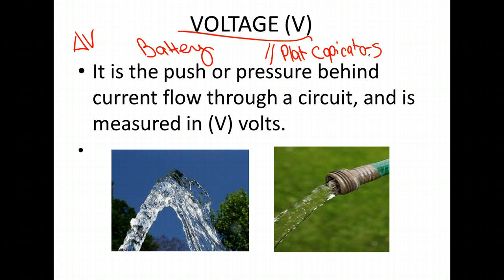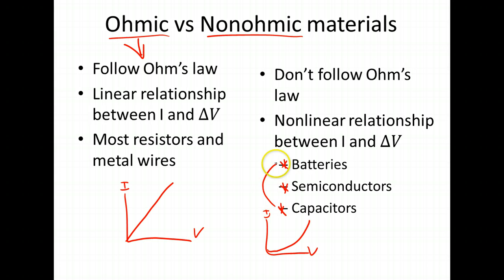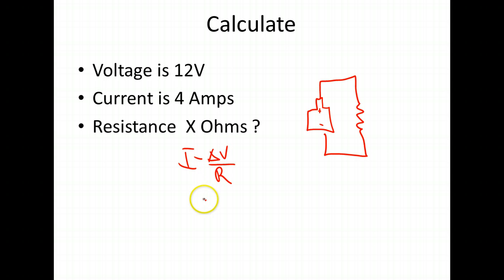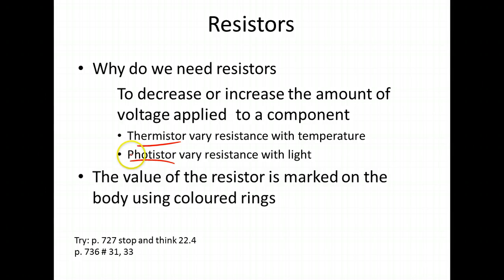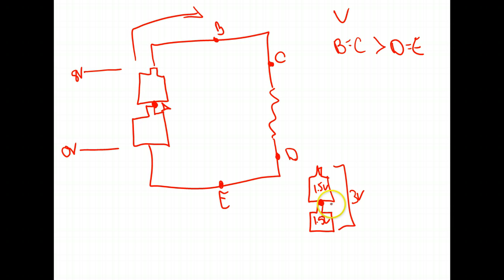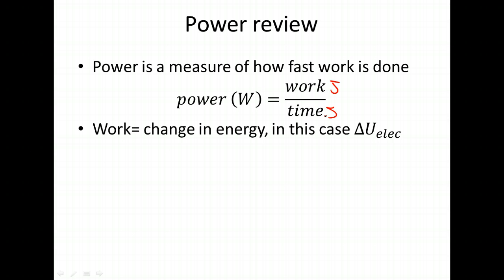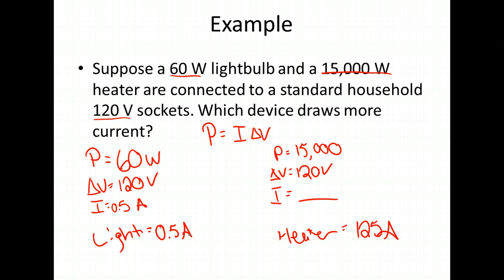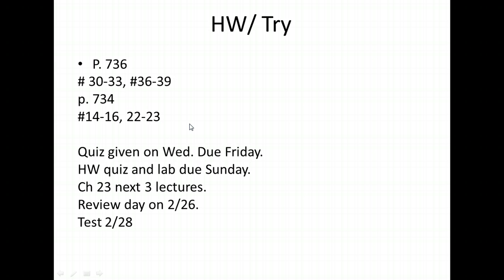ch. 22 part II